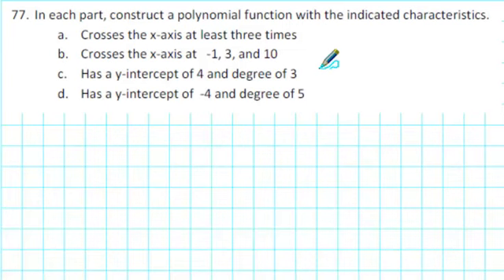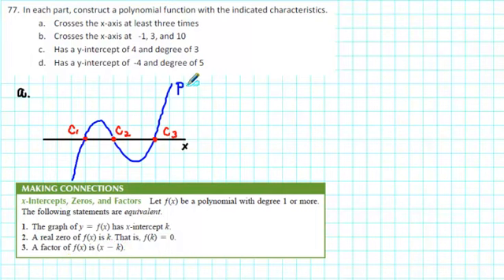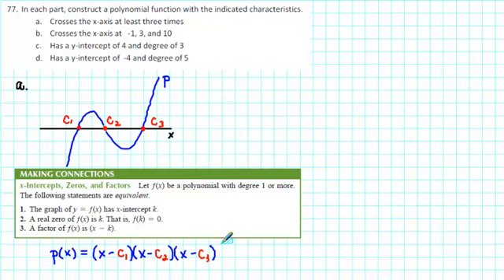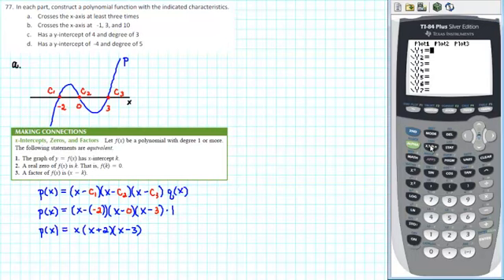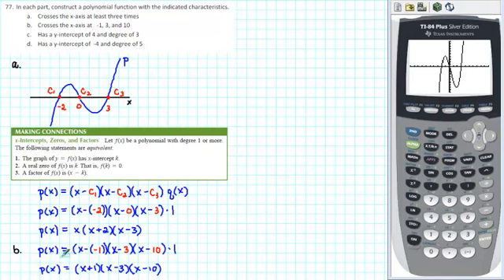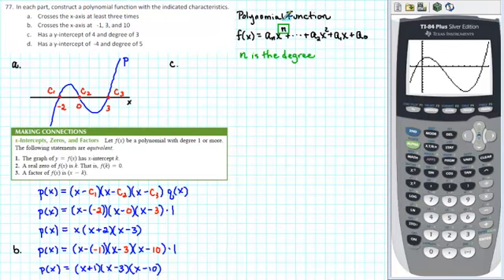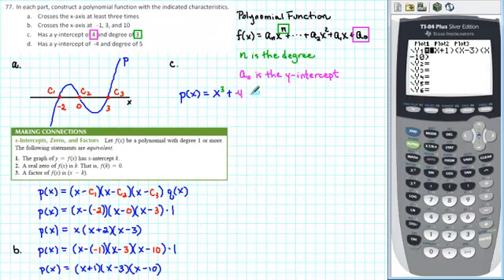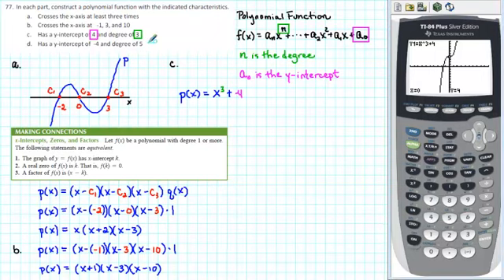1105 RP2 077 - Constructing Polynomial Functions